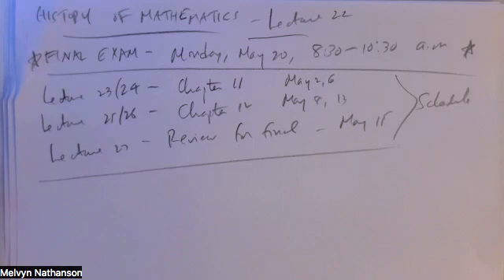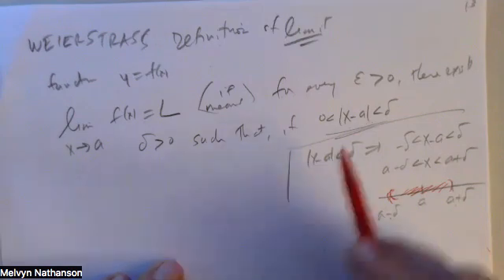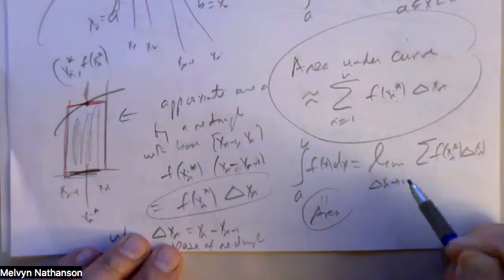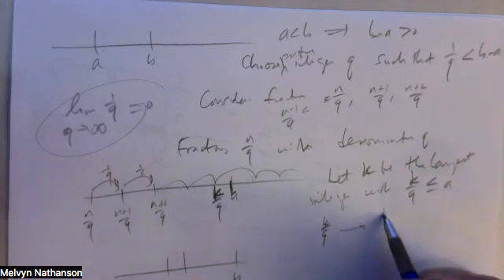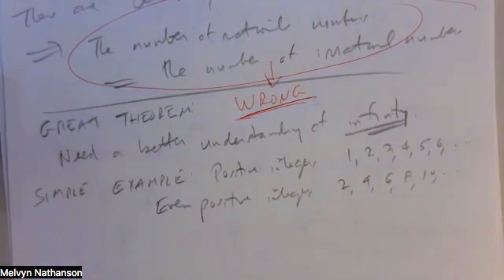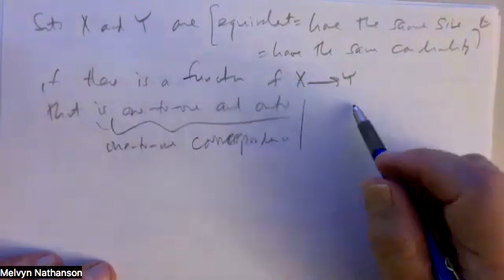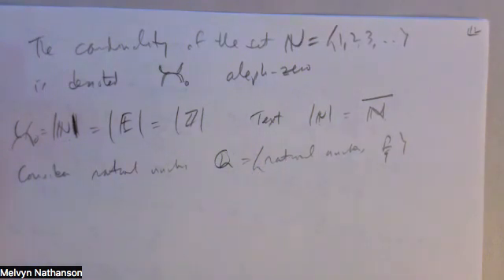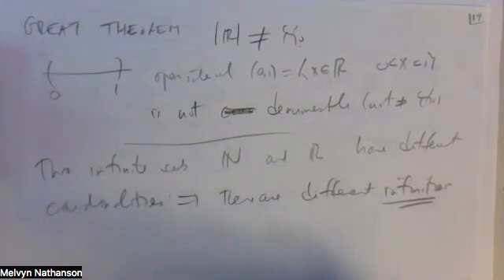History of Mathematics - Lecture 22